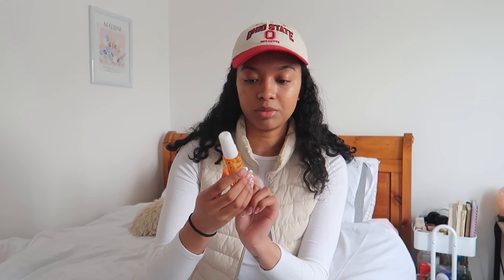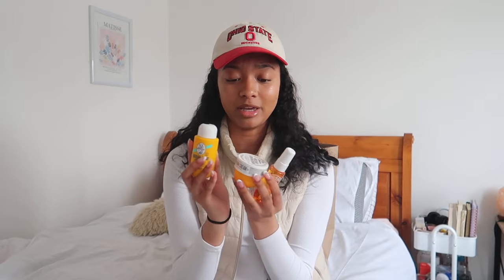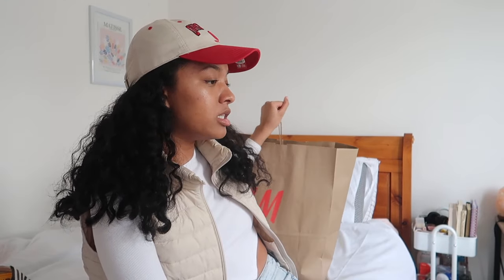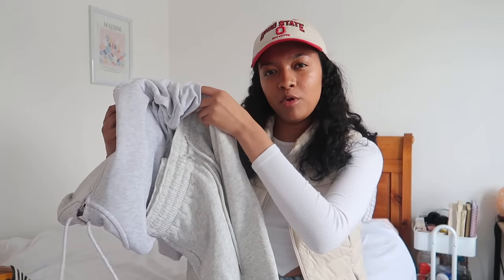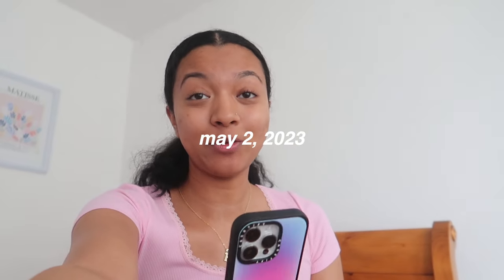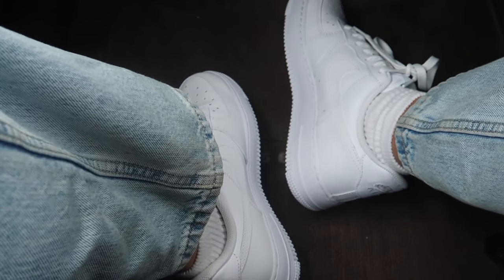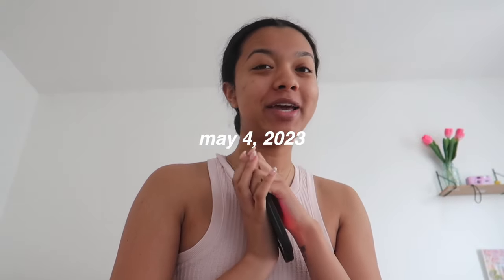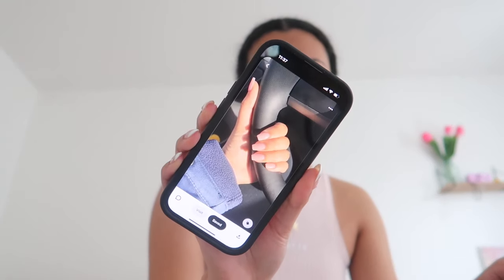VACATION PREP: pack with me for MEXICO🌴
P. O. B O X :
Kendrick Lee
Toronto ON M4C 5J2
Canada

Love, Kendrick♡

00:00-01:54 intro
01:55-02:46 shopping
02:47-05:32 mall haul
05:33-09:17 packing
09:18-10:55 appointments
10:56- more packing